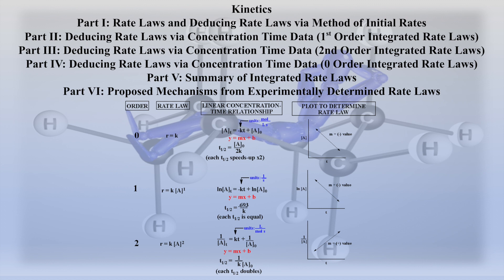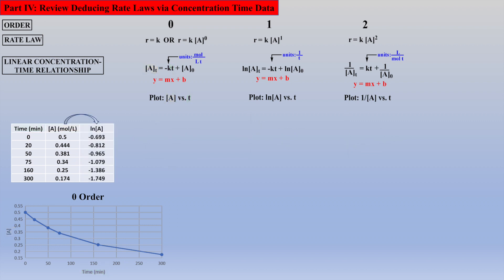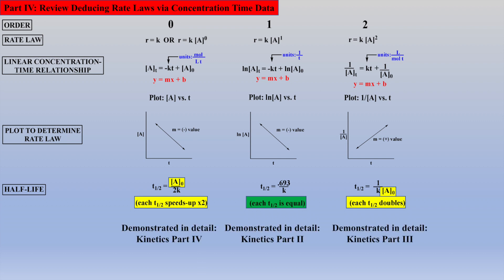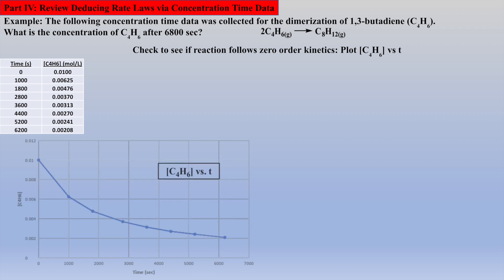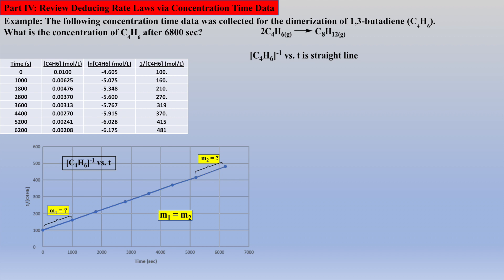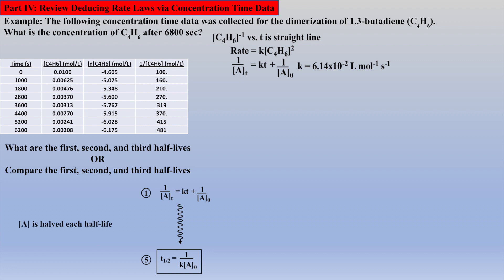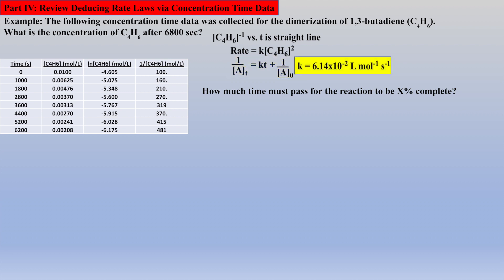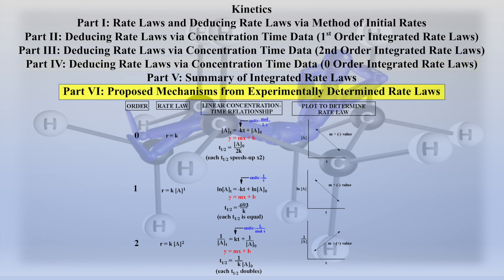Kinetics Part V (English)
Welcome to Part V of kinetics review. This video will focus on reviewing videos 2, 3, and 4, which gave a detailed review of 1st, 2nd, and zero-order integrated rate laws given concentration/time data. The 1st, 2nd, and zero-order integrated rate laws will be derived, used to linearize concentration/time data, the 1st, 2nd, and zero-order half-life equations will be derived and used, calculations will also be performed to calculate concentration at some time, t, and time required for a reaction to be X% complete for 1st, 2nd, and zero-order reactions. It is recommended that the student first view Part I-IV to better comprehend this and subsequent sections.